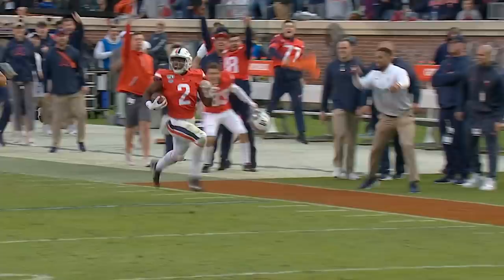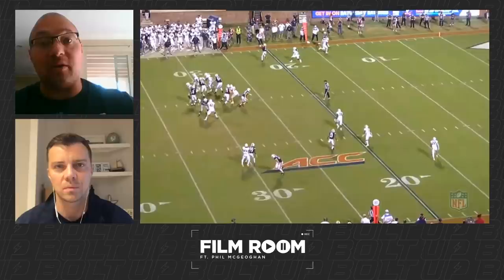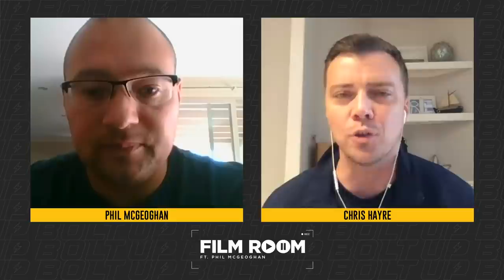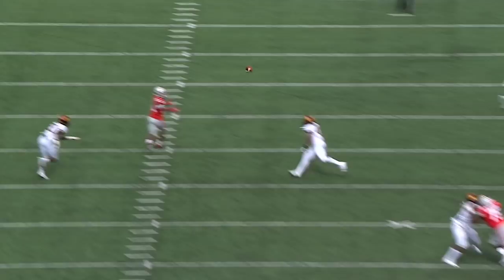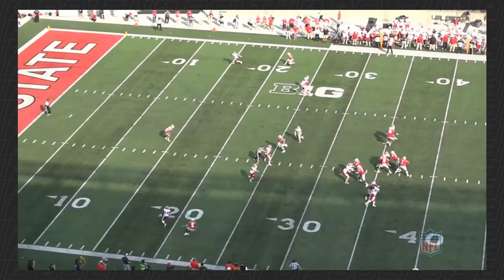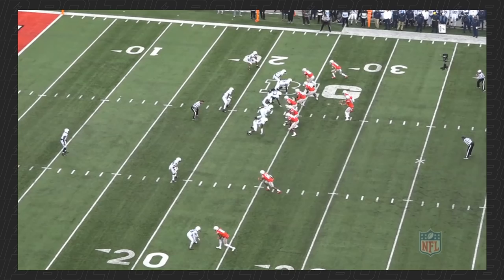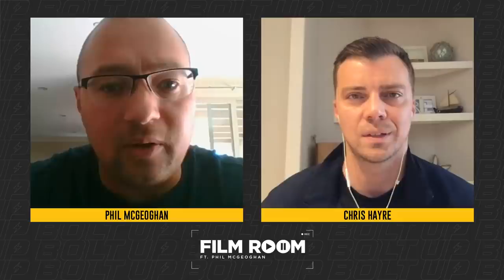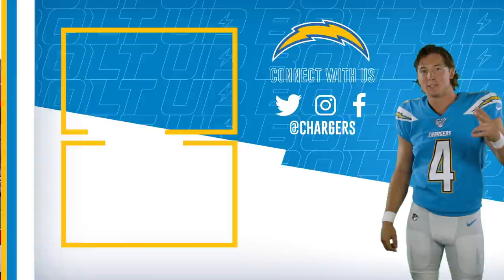Film Room: Break Down Draft Picks Joe Reed and KJ Hill | LA Chargers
Chris Hayre and Wide Receivers Coach Phil McGeoghan break down film of rookie Chargers wide receivers Joe Reed (Virginia) and KJ Hill (Ohio State).